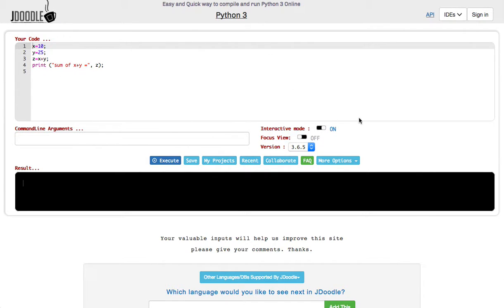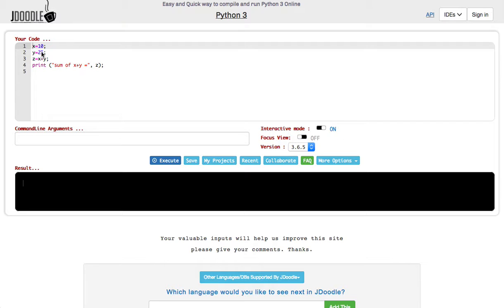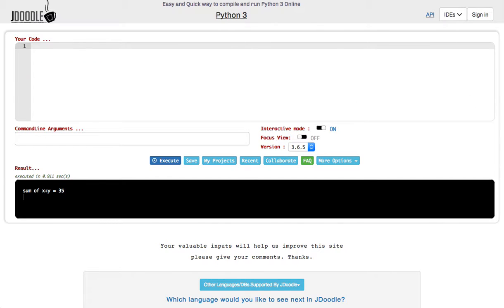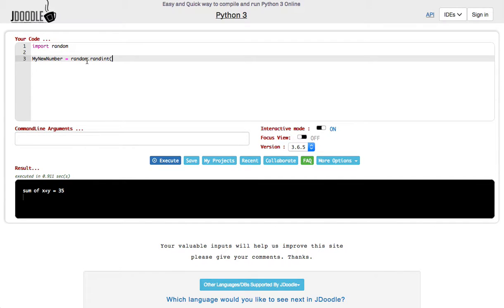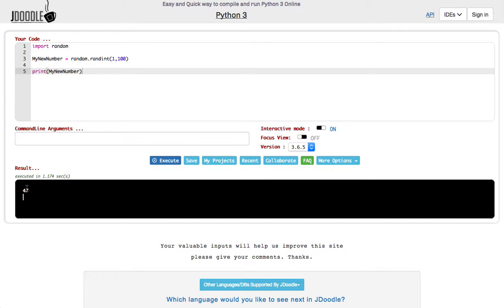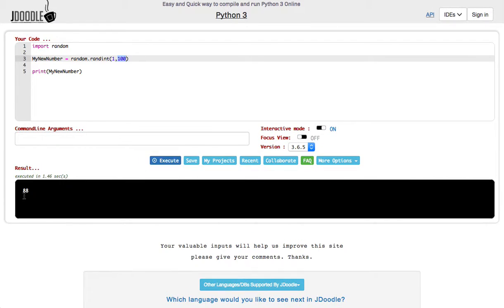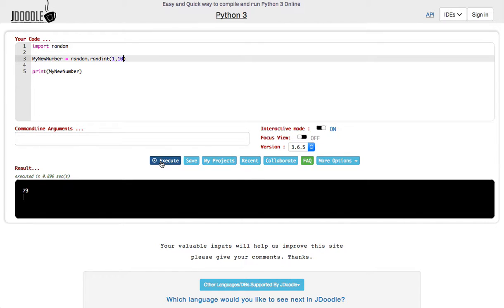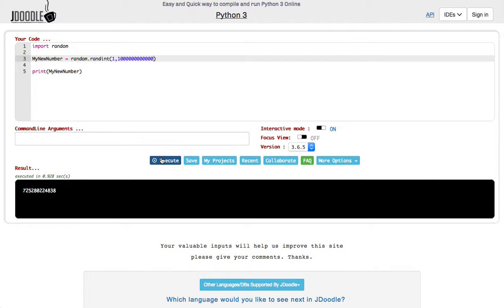Python Lecture9 RockPaperScissors Part2